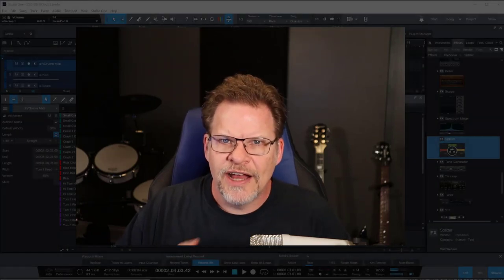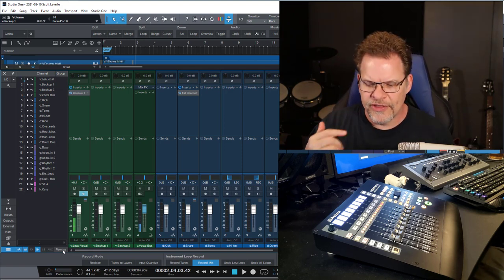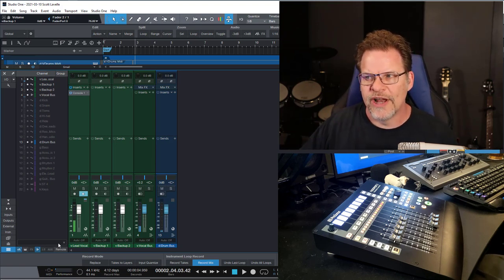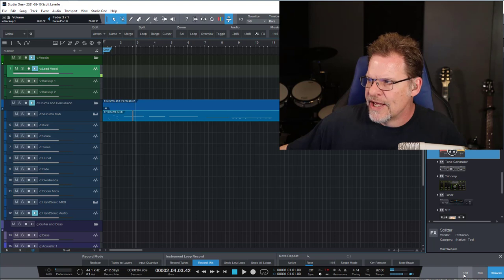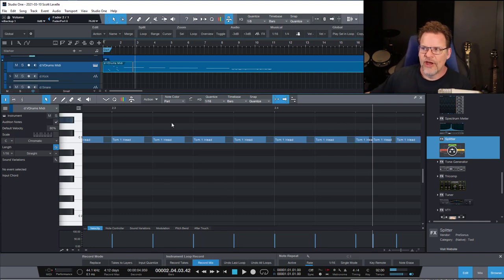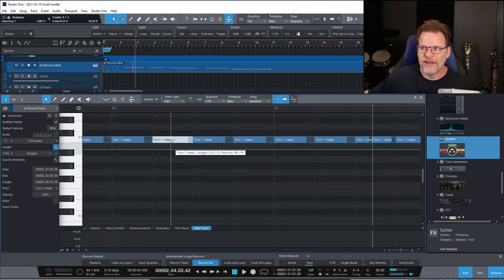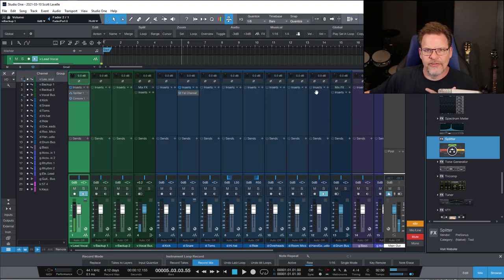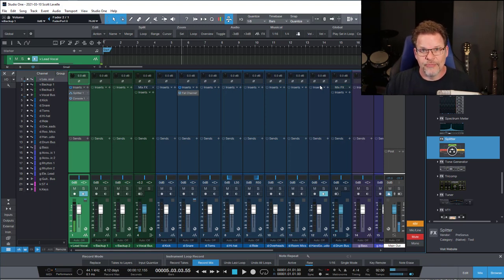Studio One 5.2 Top 4 Features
4 Reasons to upgrade to Studio One 5.2.  Includes 4 new features that make FaderPort 8/16 more useful, notation for midi Drums available, new MIDI functionality, and the ability to use the Splitter as a Plugin.

Console 1

FaderPort 8

FaderPort 16

Canon M200